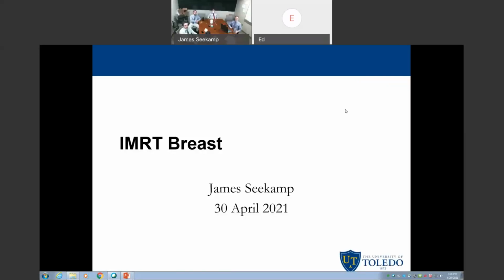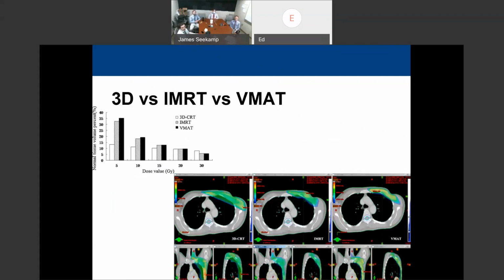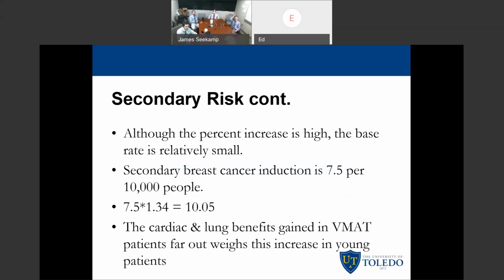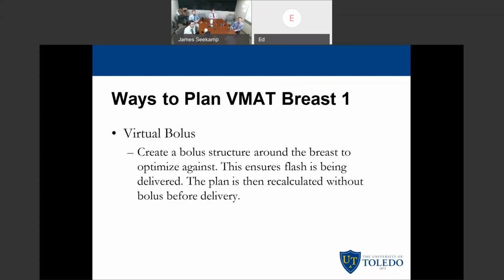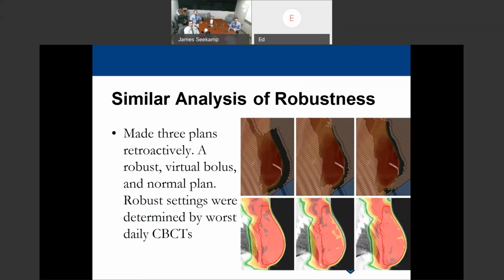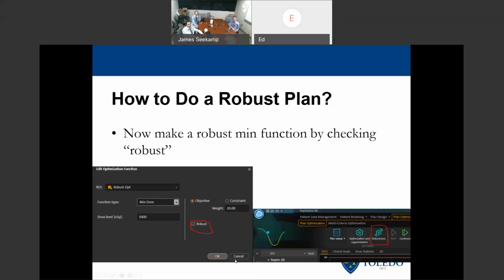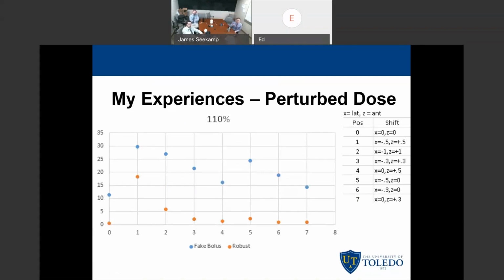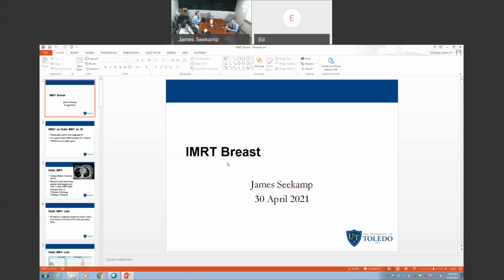Residents Seminar 4/29/2021 - James discussed IMRT for Breast Plans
This is part of our Residents Seminar Series.  Each week, one of the 4 medical physics residents from UToledo gives a short talk on a topic of their choosing.  This week PGY1 resident James Seekamp takes a historical look back at the Medical Physics journal topic Point, Counter Point to see who made accurate predictions of the future.